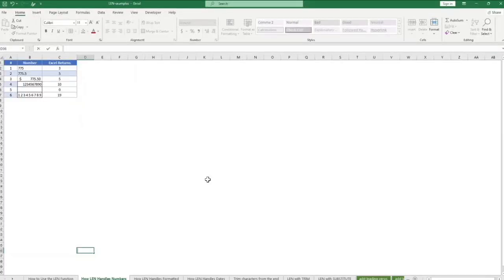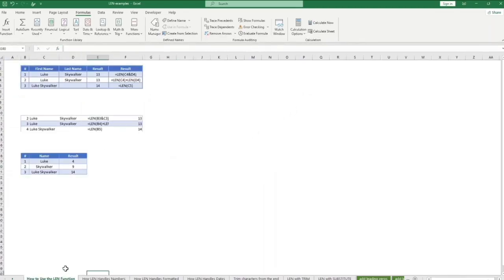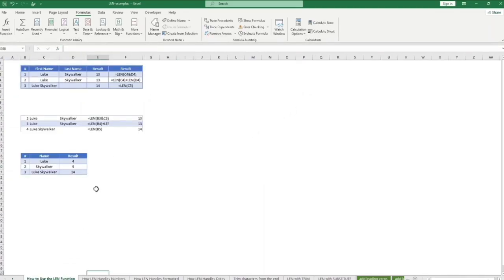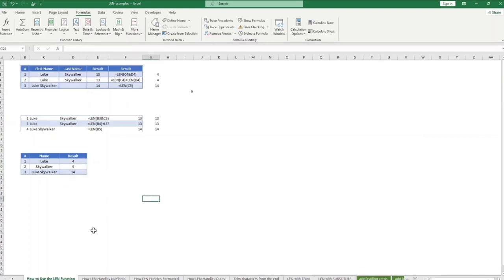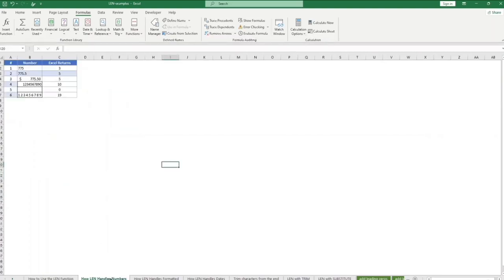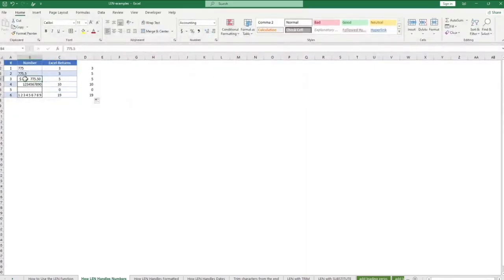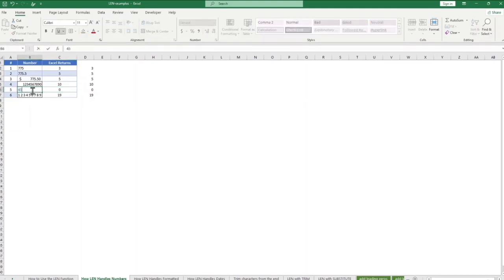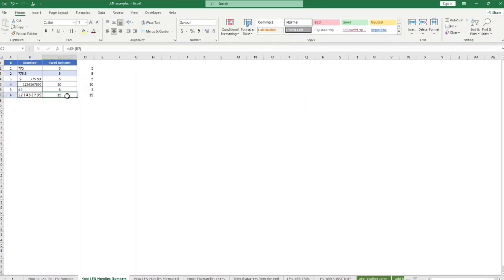🎯 Excel LEN Formula | Quick Guide for Beginners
The LEN function in Excel is used to count the total number of characters in a cell, including letters, numbers, spaces, and special characters. It is very useful for text analysis, data cleaning, and formatting tasks.